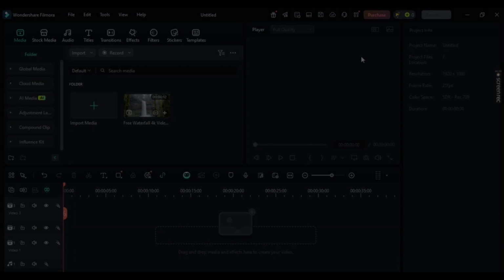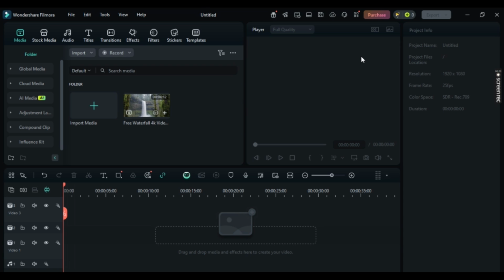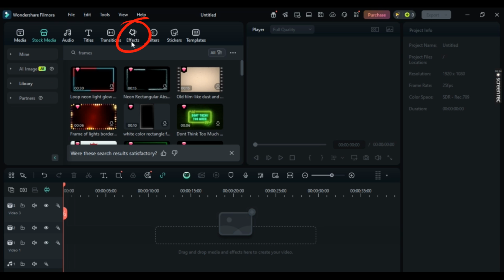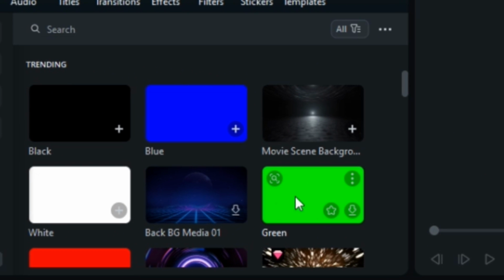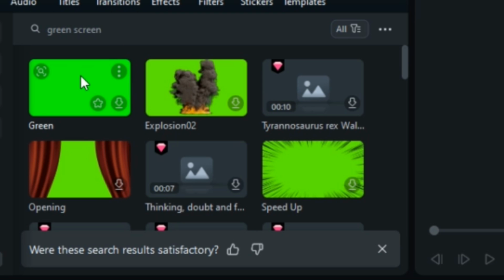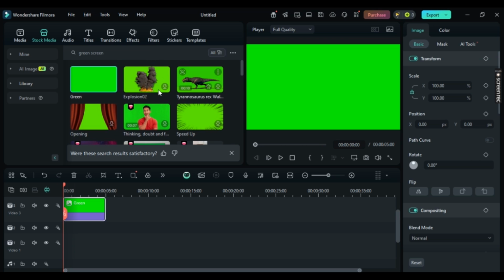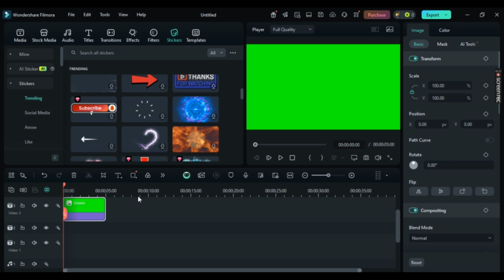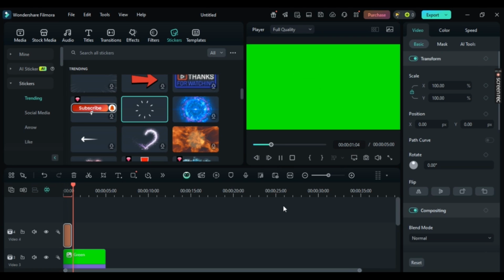How to Add Green Screen in Filmora 2025?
Want to add that pro-level visual effect to your videos? This quick guide shows you how to use the green screen feature in Filmora to create eye-catching backgrounds and cinematic scenes. Whether you're replacing a green backdrop or adding a cool environment behind your subject, the chroma key tool has got you covered.